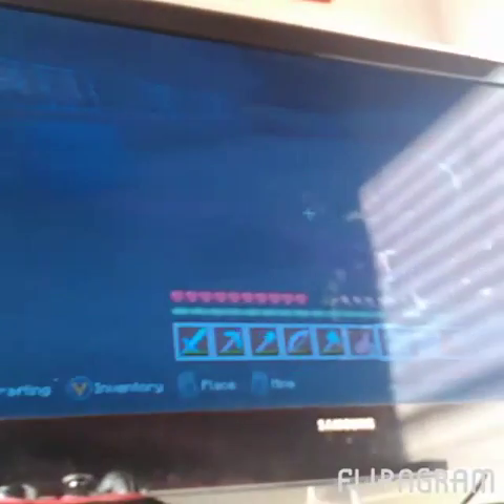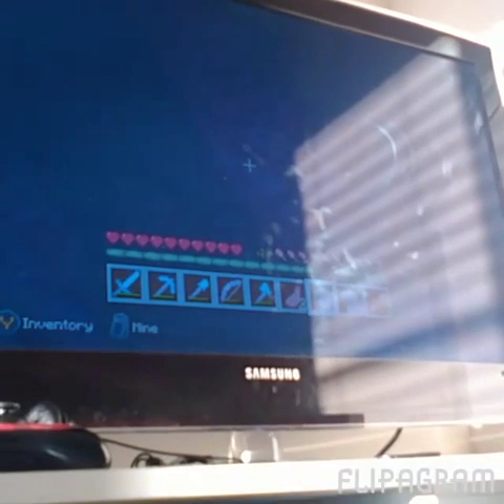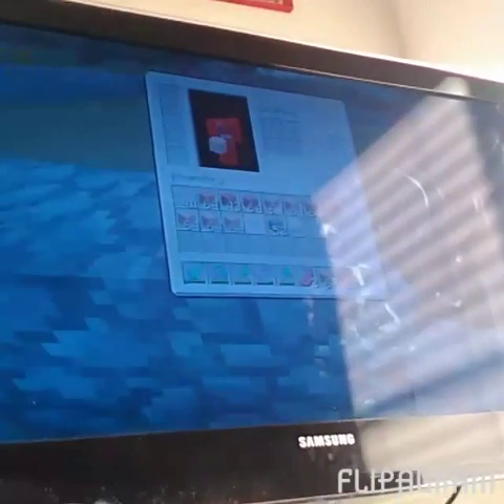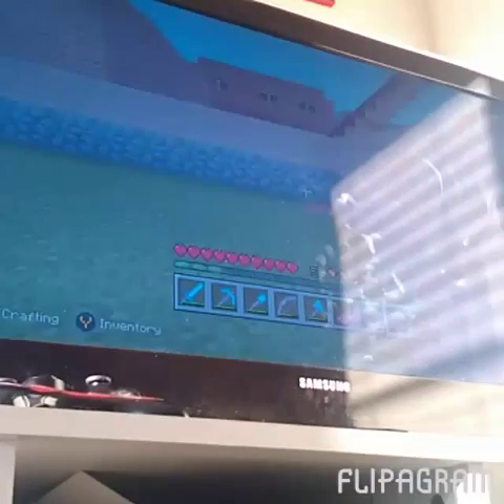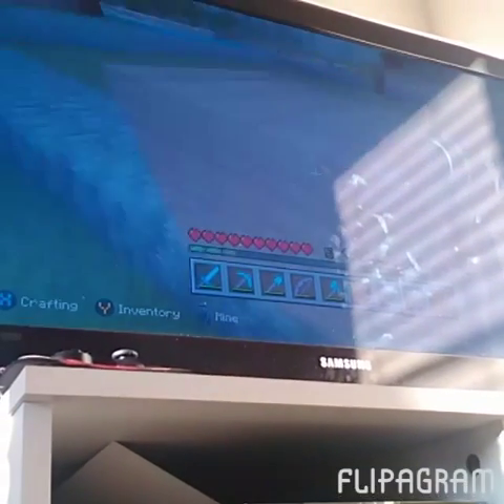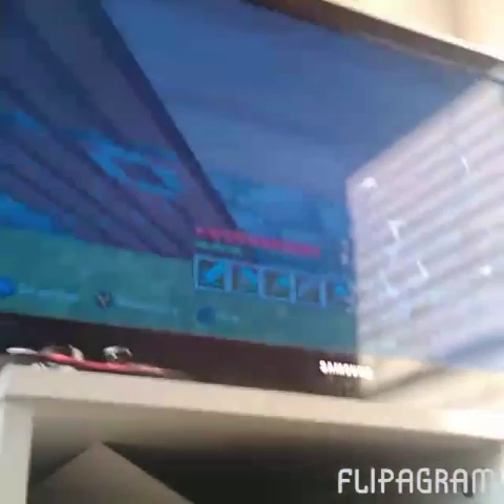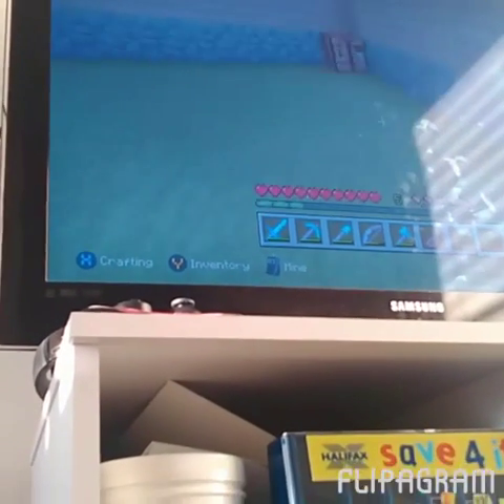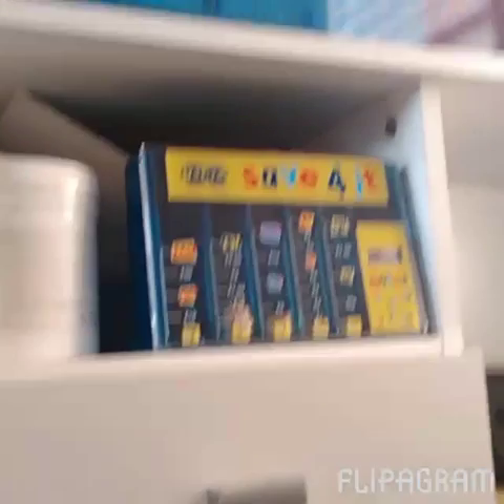DIMONDS! #1 lumberjack house (sorry for shaky came